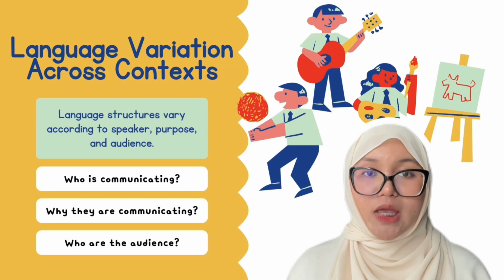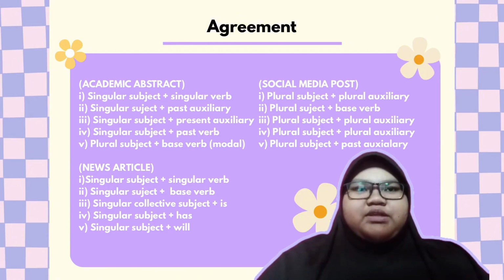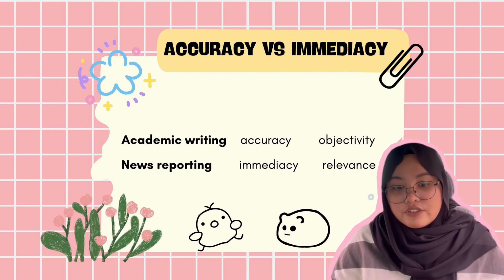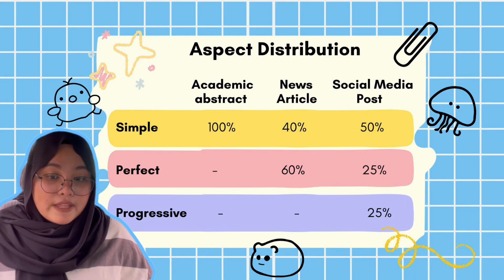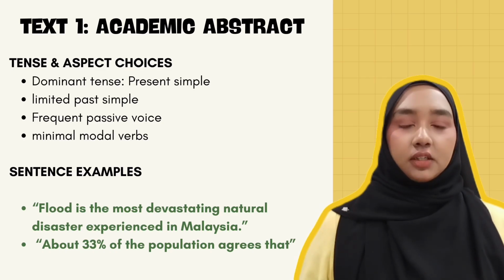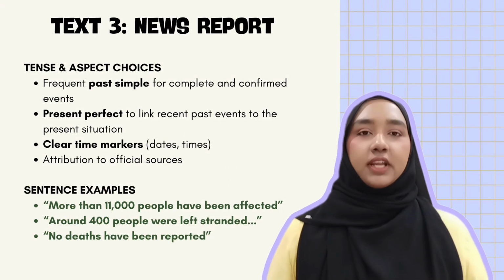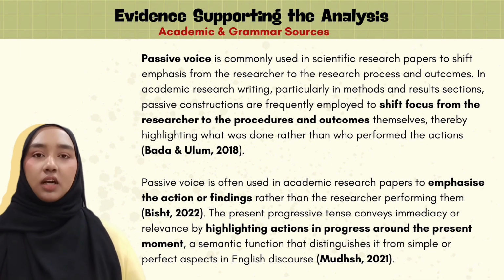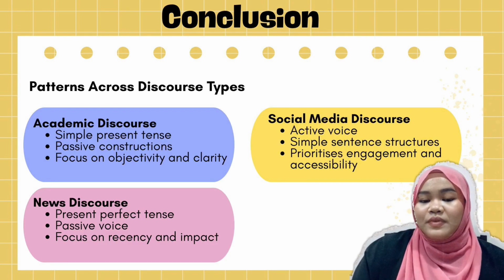BIK21030 Morphology & Syntax | Specialised Discourse Vlog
This video is uploaded for assignment purposes.